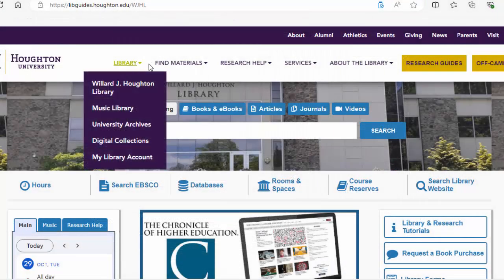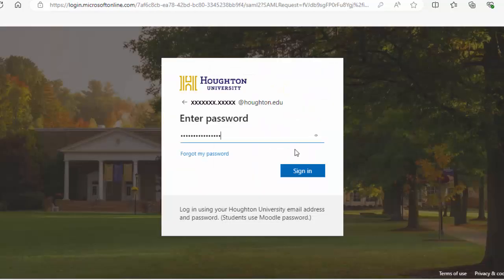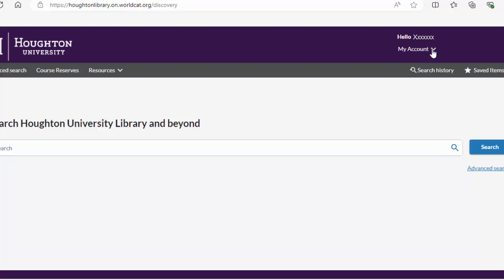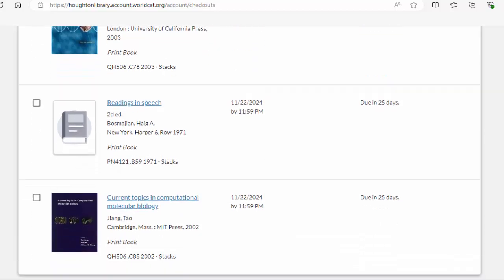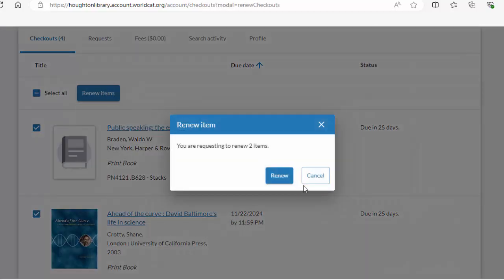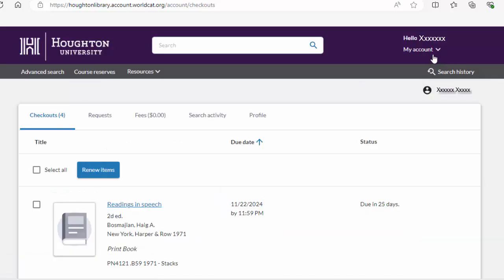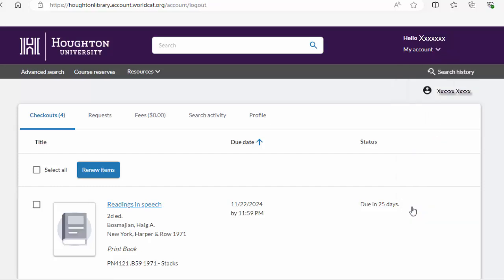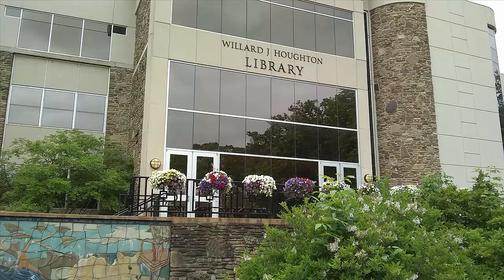Renewing Library Items